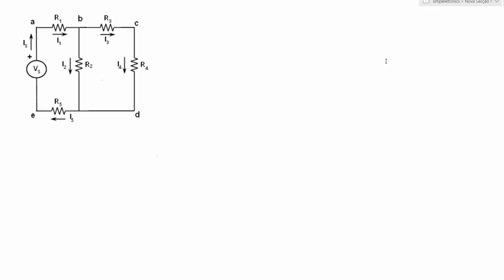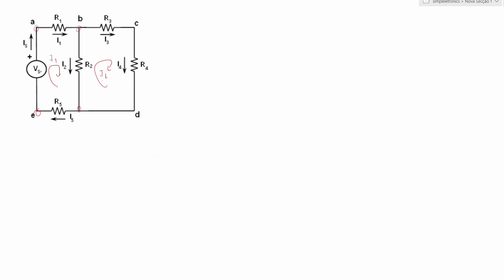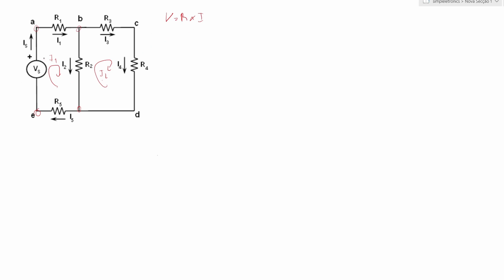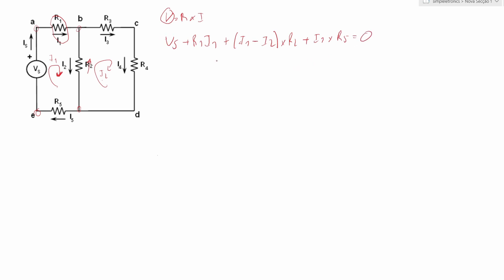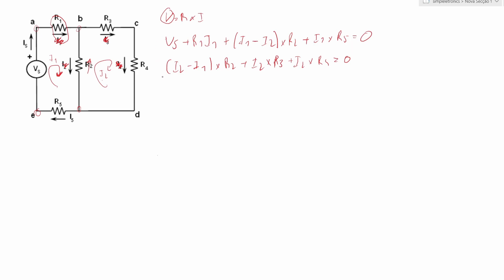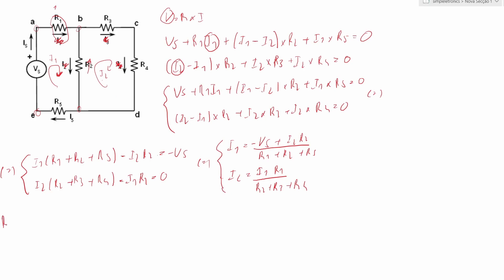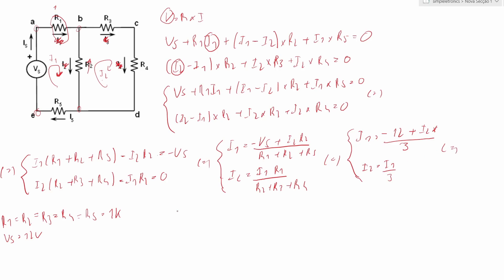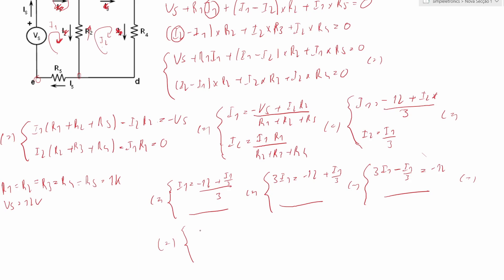Kirchhoff’s Voltage law | Circuit basics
In this video i teach you the Kirchhoff’s Current Law !